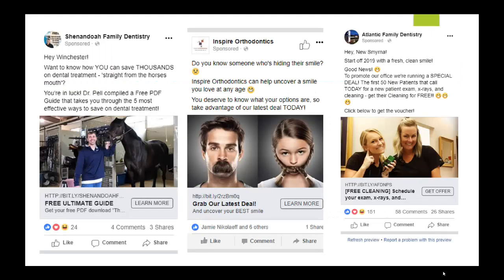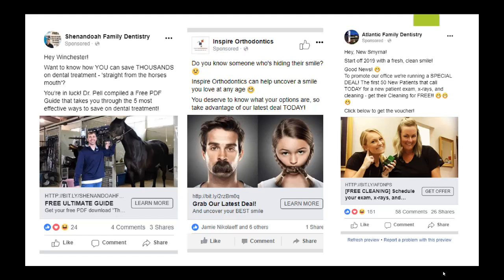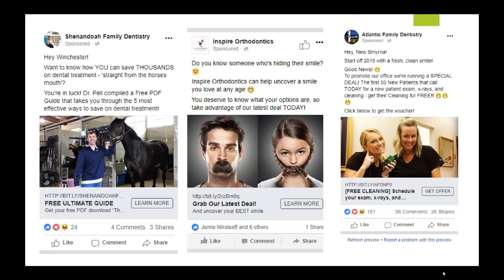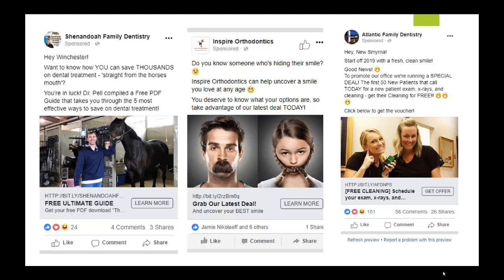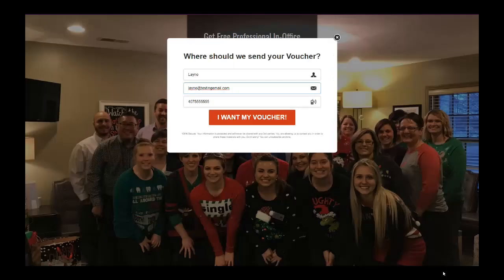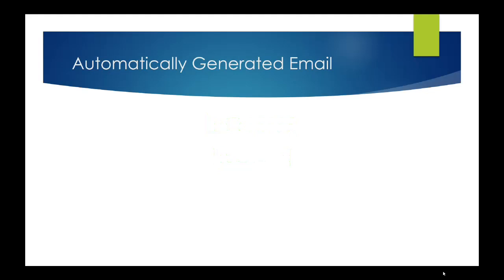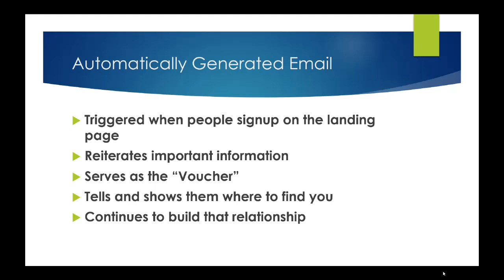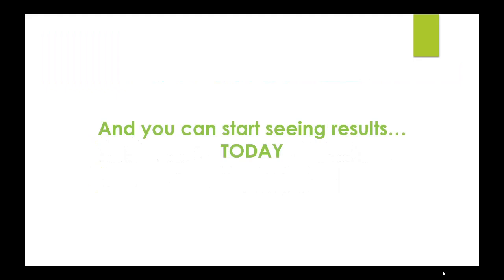Facebook Marketing Tutorial for Dentists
Free Facebook marketing training, along with FREE downloads for the tools to implement this within your business TODAY.